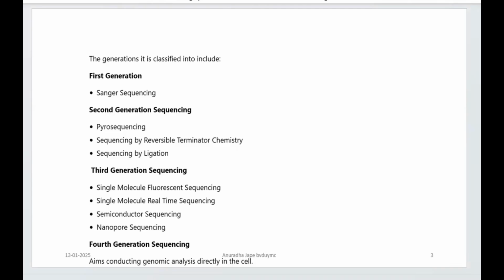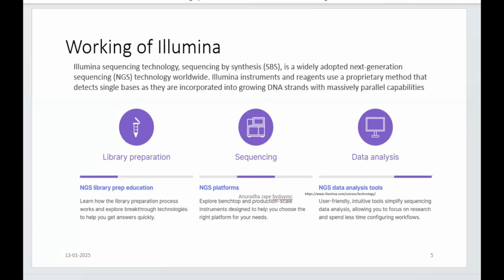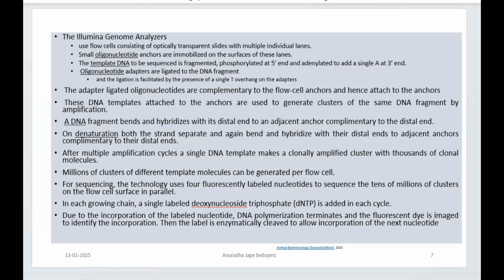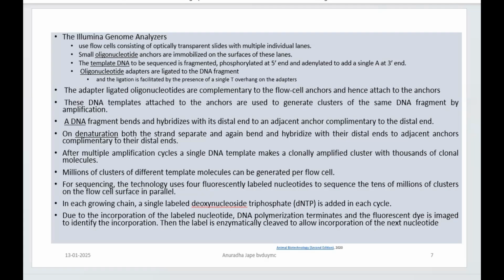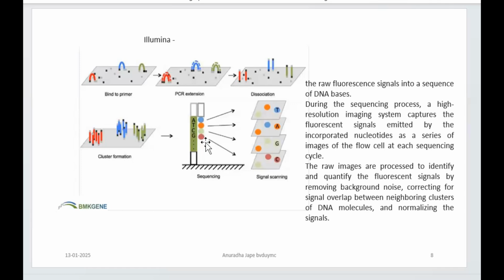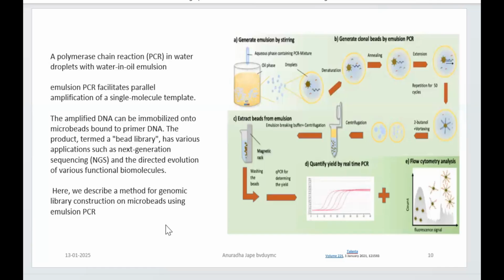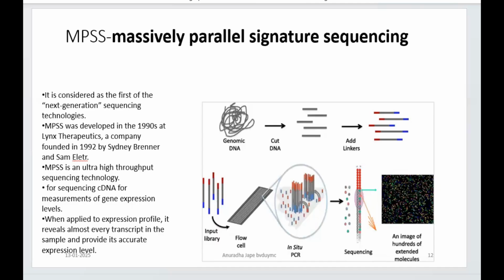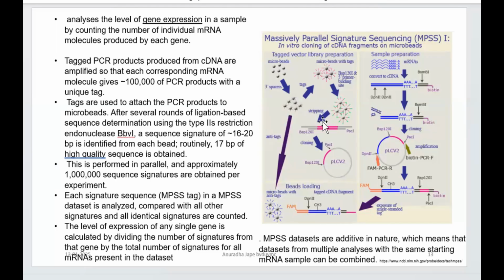NGS DNA Sequencing